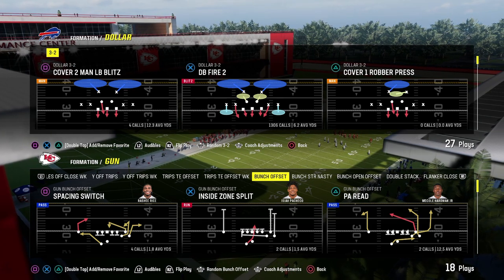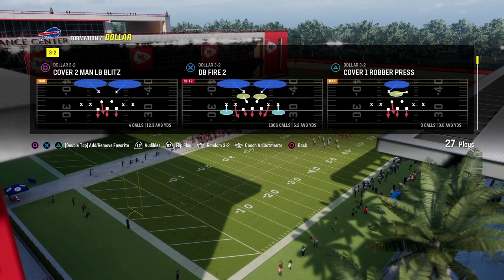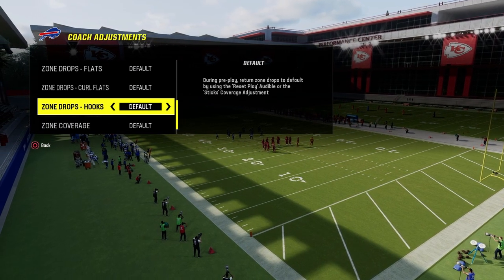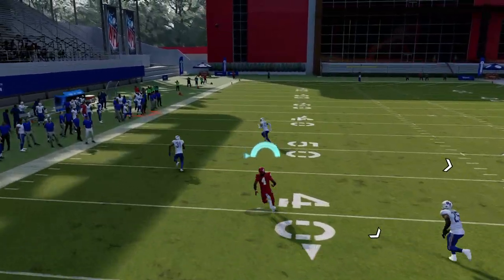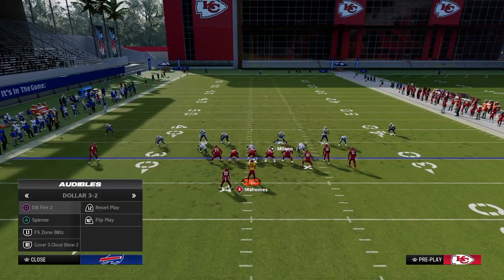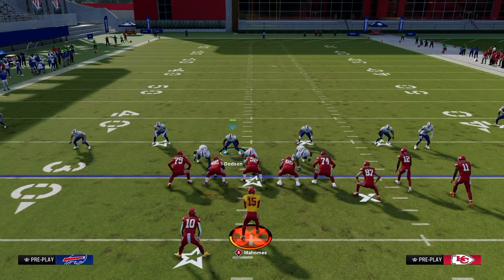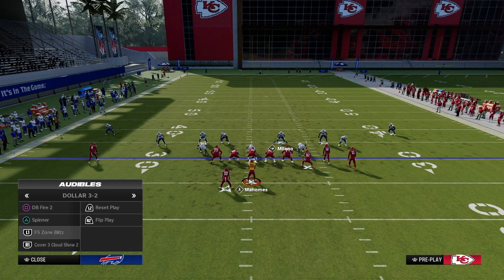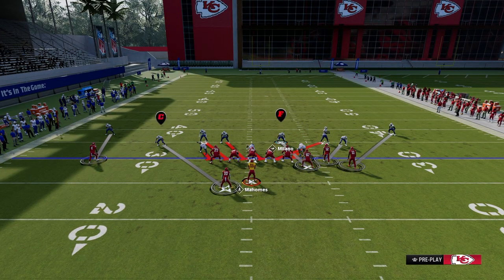WHY You NEED To Be RUNNING THIS DEFENSE